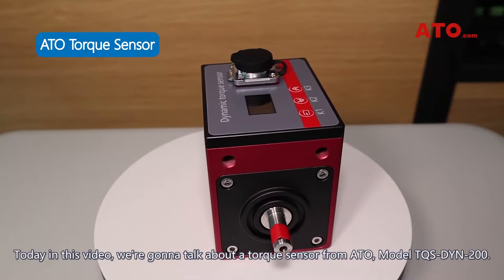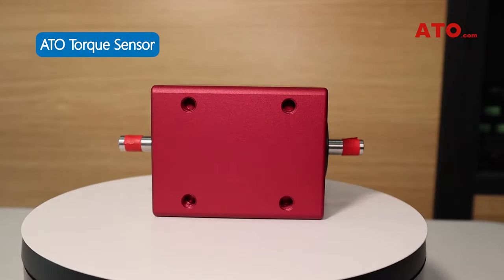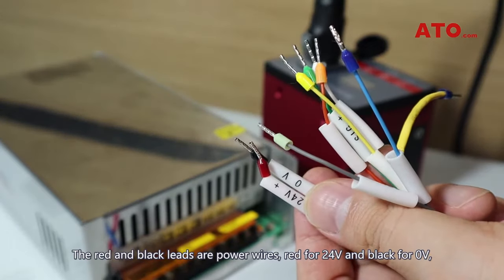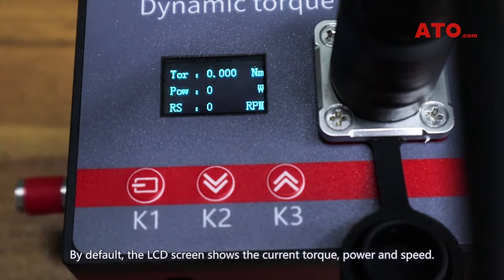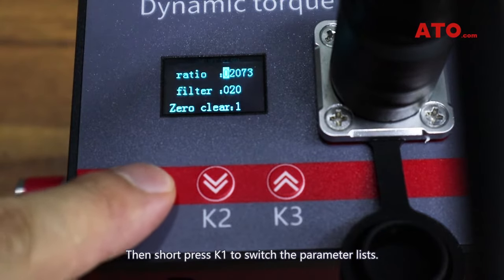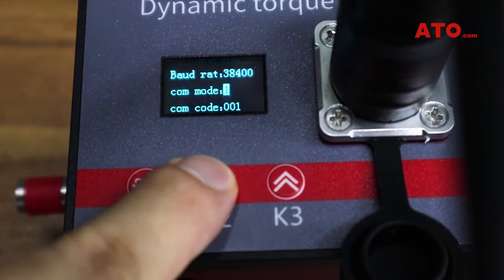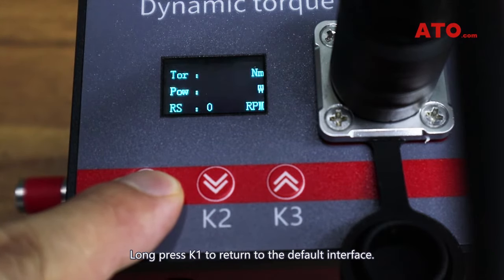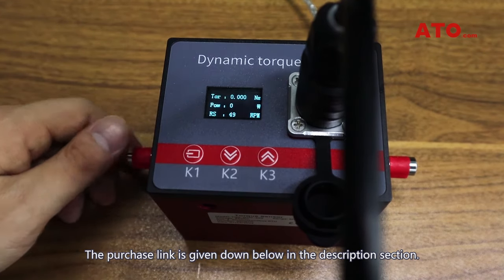Digital Torque Sensor Wiring & Setting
This torque sensor feature a wide capacity range from 0.1/5/300/1000 Nm to 10000 Nm, with optional RS485 as well as other types output signals. Equipped with a 7 pin waterproof circular locking connector and 3m cable, the torque sensor can measure both forward and reverse torque.